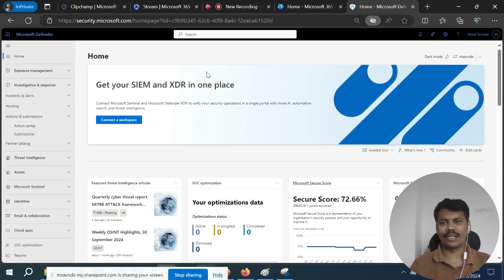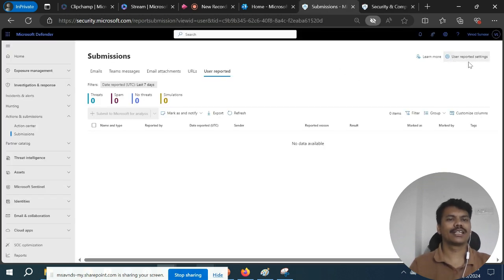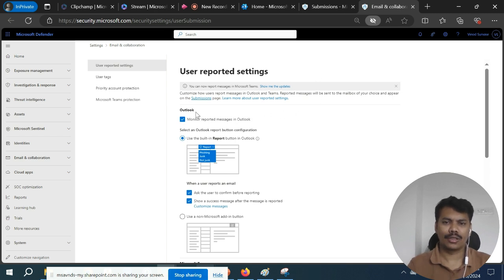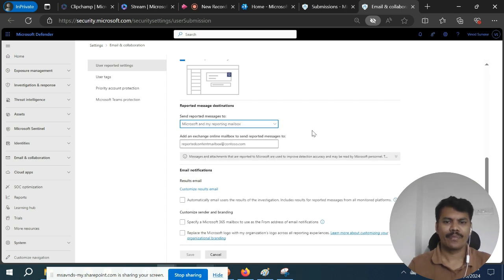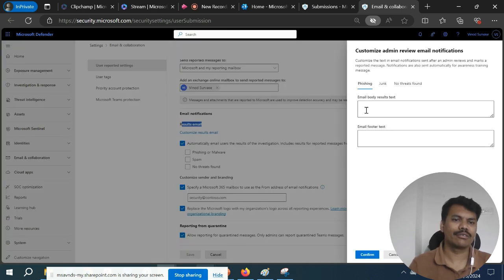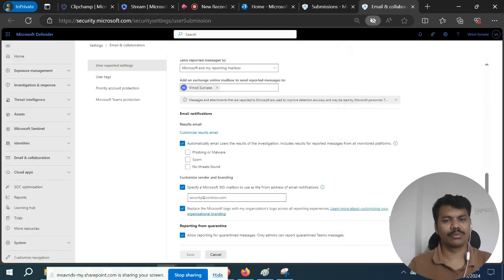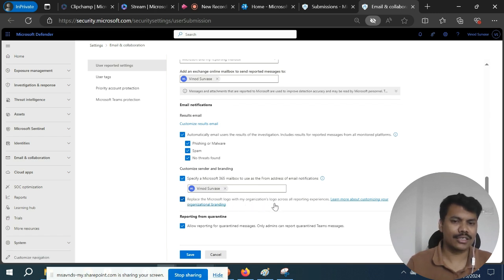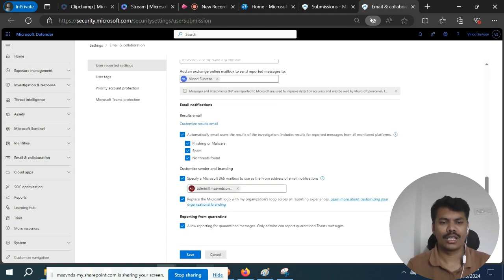Maximize Security with User-Reported Settings in Microsoft Defender! 🔒👨‍💻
In today’s video, we’ll dive deep into user-reported settings in Microsoft Defender and explore how you can leverage this powerful feature to enhance your organization's security posture! Microsoft Defender not only provides automated threat protection but also empowers end-users to report suspicious activities directly. Enabling and configuring user-reported settings effectively allows you to create a proactive security culture, where your employees play an active role in defending against potential threats.